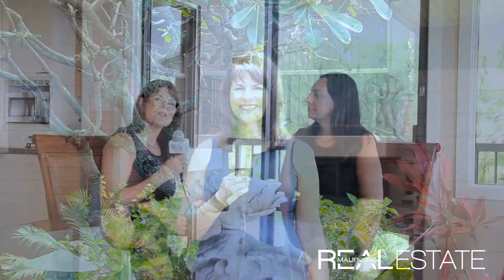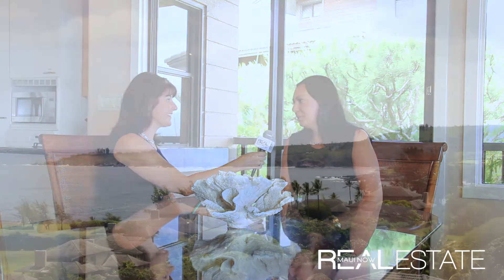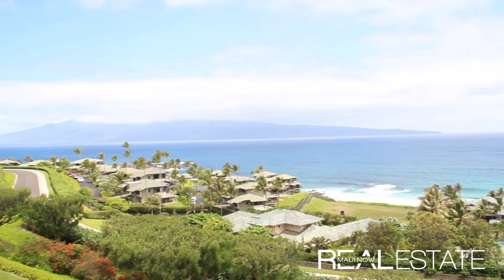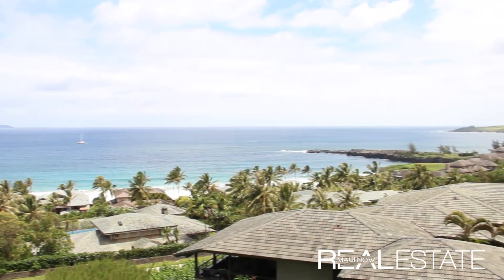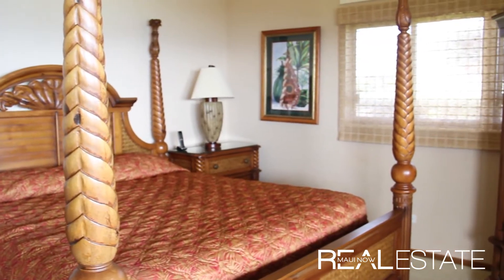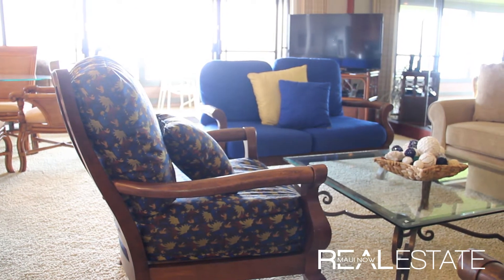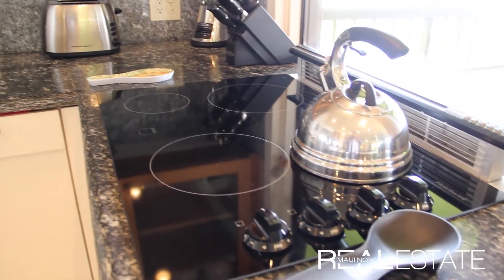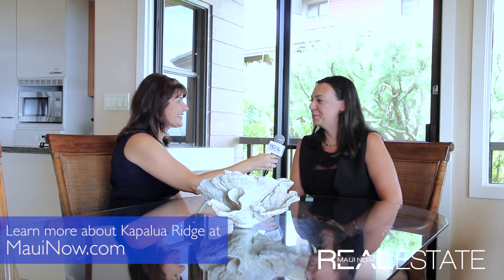100 Ridge Rd. Kapalua - Quam Properties Hawaii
Real Estate Maui Now:

Highly desirable Oceanfront Vacation rental property in Kapalua, perfect for a couple or a large family.

Brought to you in part by: Ciara Quam of Quam Properties Hawaii